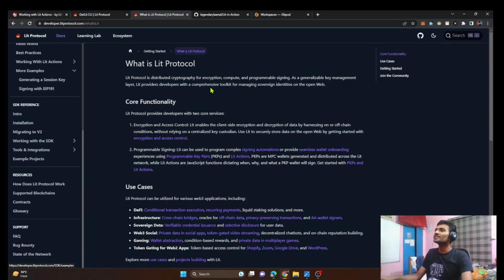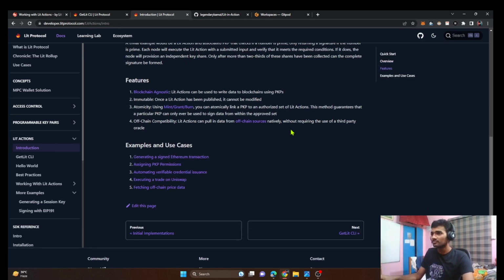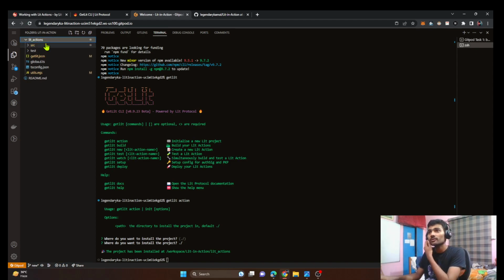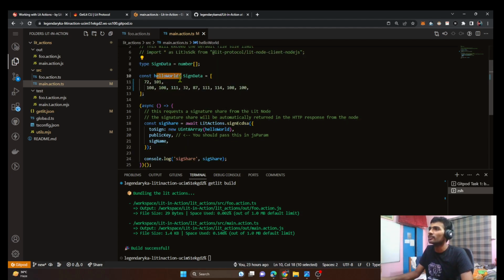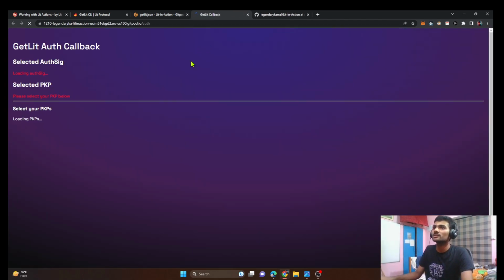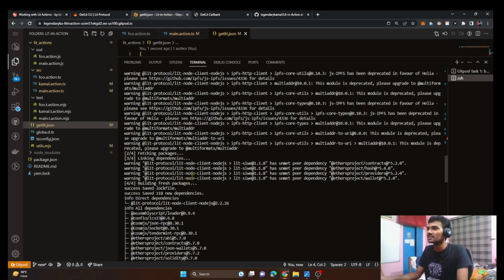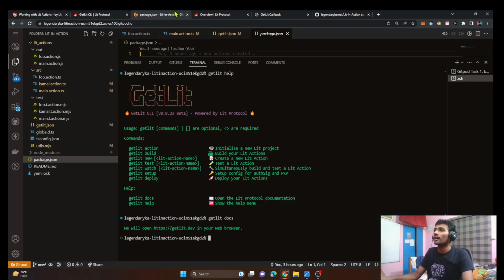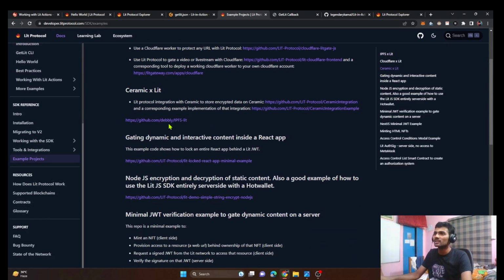Deep Dive with Lit Protocol 🔥getLit CLI🔥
The GetLit CLI is a command-line tool designed to help developers manage their Lit Actions projects. The CLI provides a set of commands to create, build, test, and configure Lit Actions.